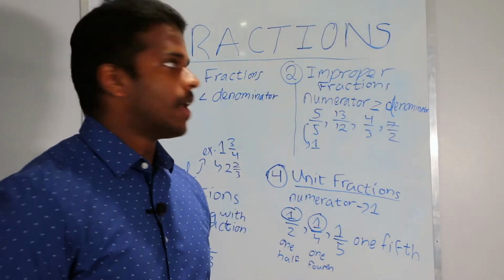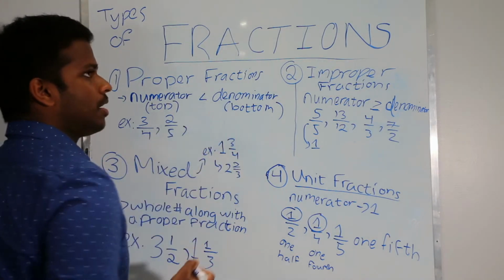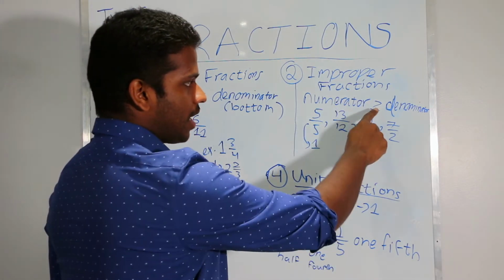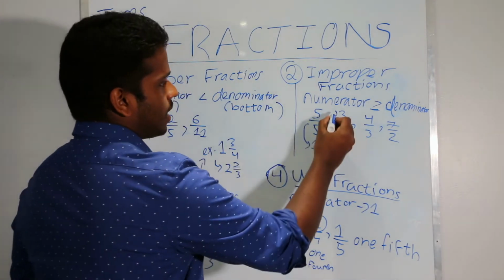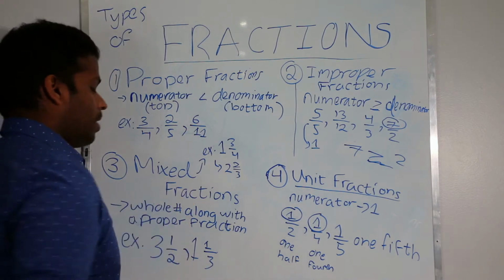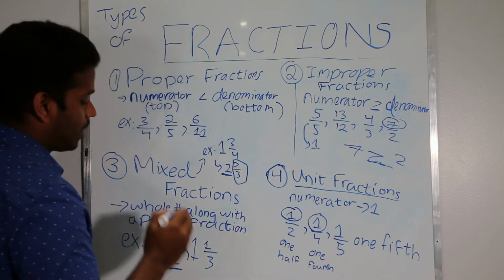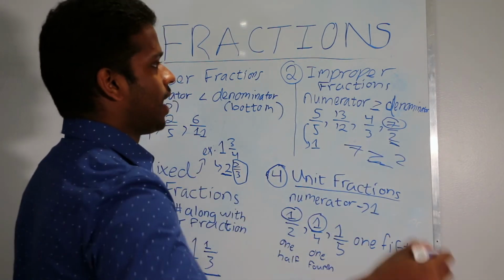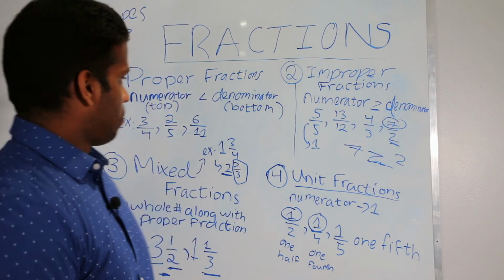Types of Fractions || Let's Understand Mathematics || Fractions Series - Episode 2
Types of Fractions || What Are The Types of Fractions? || Let’s Understand Mathematics || Birawin Jeeva

Series: LET’S UNDERSTAND MATHEMATICS
FRACTIONS - EPISODE 2 : TYPES OF FRACTIONS
Channel: Birawin Jeeva

TYPES:
Unit Fractions
Proper Fractions
ImProper Fractions
Mixed Fractions